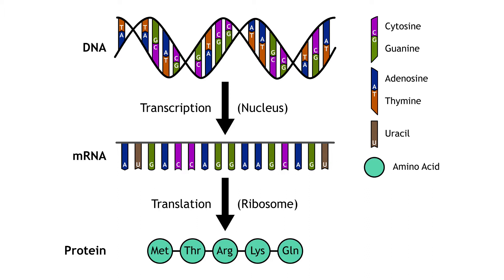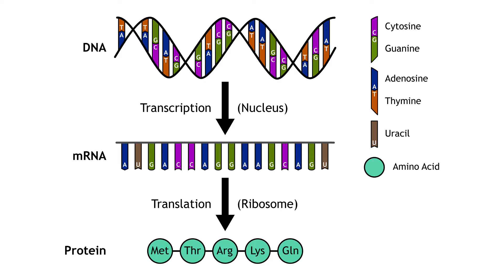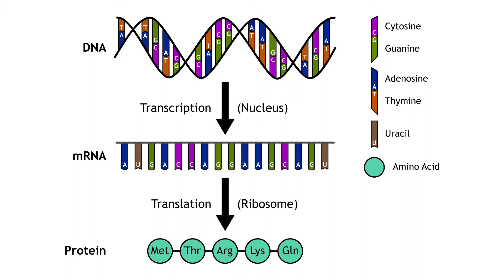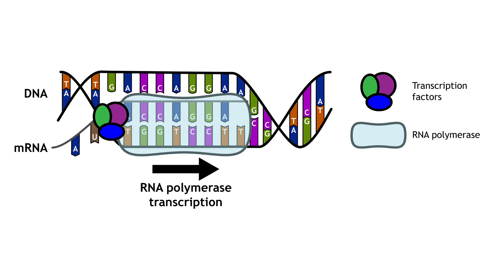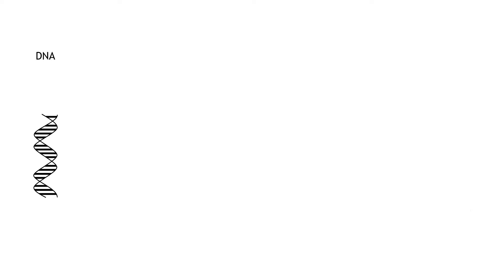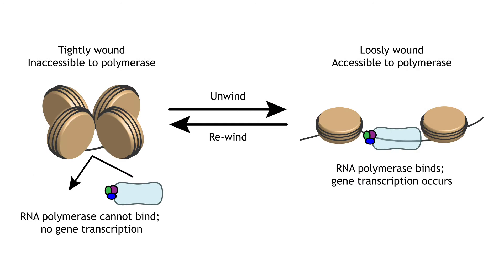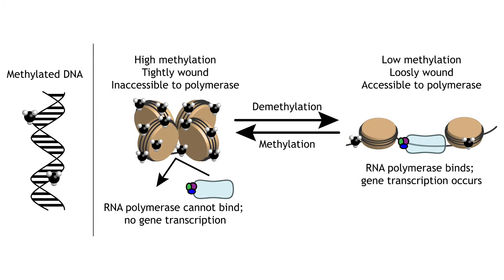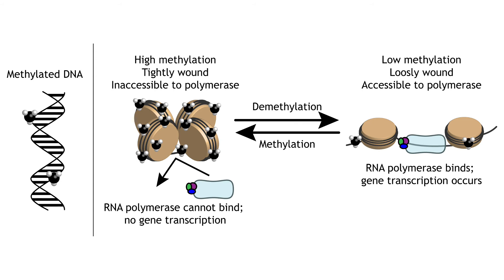Chapter 15 - Epigenetics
Chapter 15 Foundations of Neuroscience Open Edition lecture video covering epigenetics.